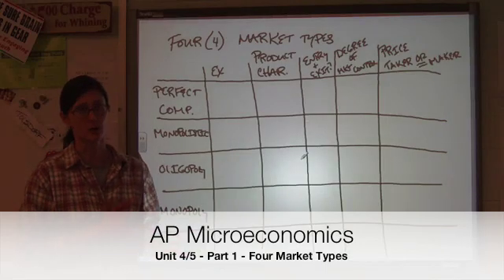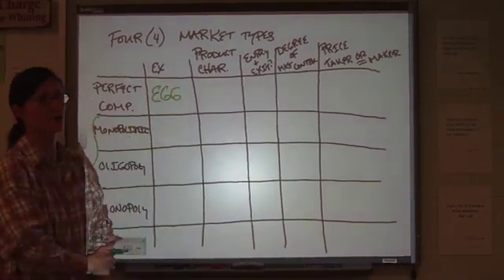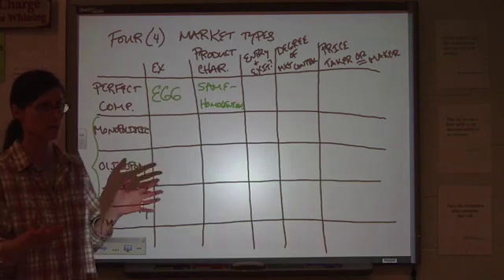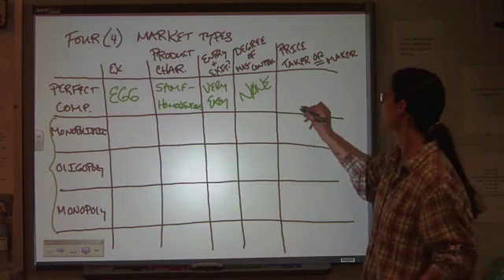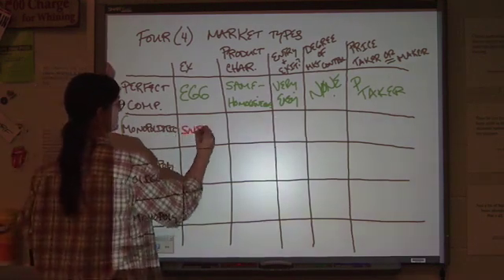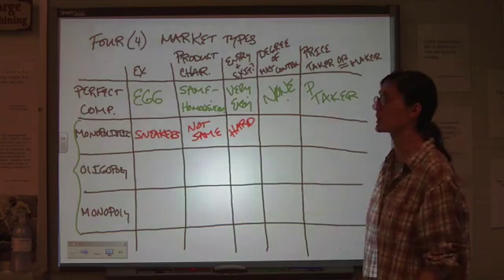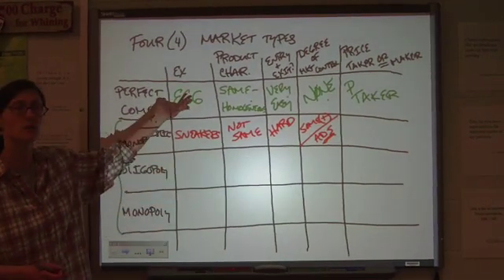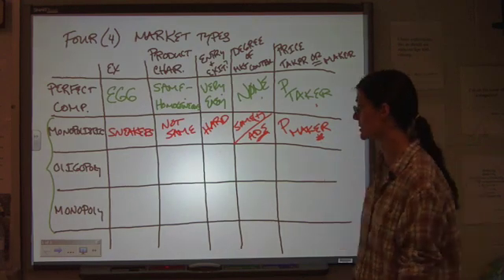AP Microeconomics Unit 4&5 - Part 1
Four Market Types